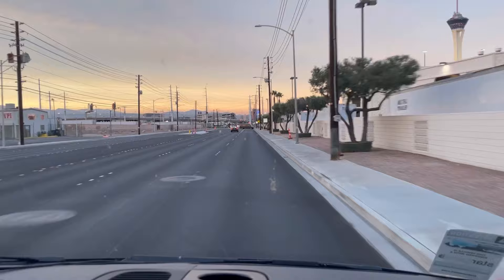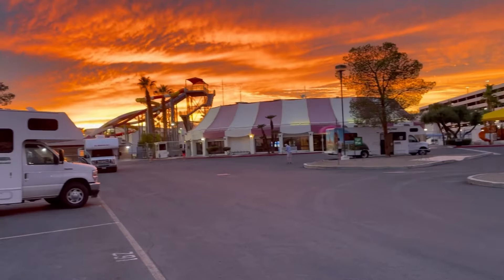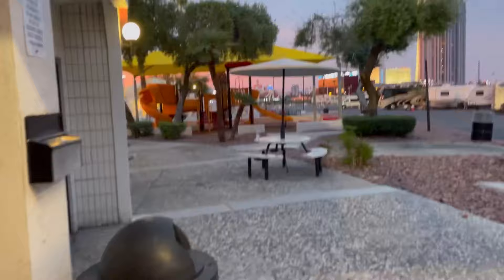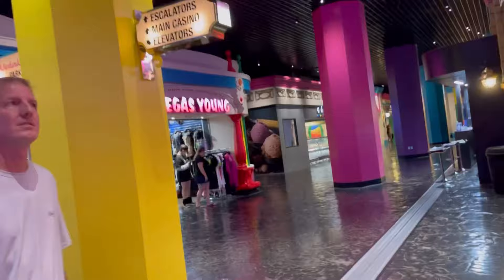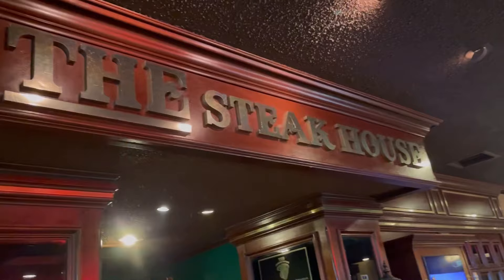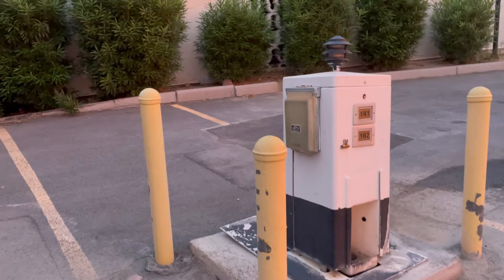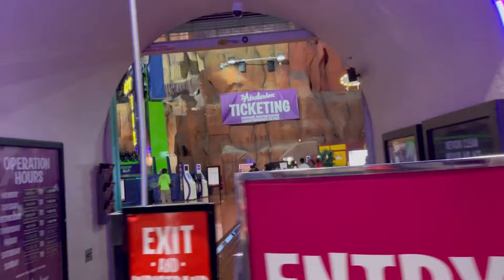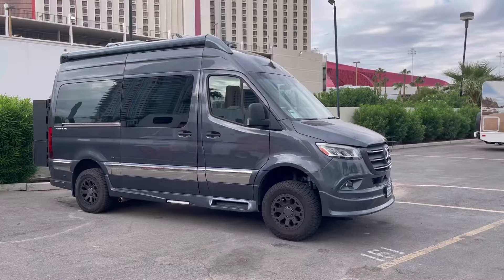Circus Circus RV Park in Las Vegas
We are in Las Vegas with our camper van and decided to stay at the Circus Circus RV Park. Watch and see the RV park as well as the hotel and what we thought. Also a little mishap in the parking lot happened — check it out and see what I did!

Leave comments or questions and we’ll get back to you!

We would love you to review YOUR van on our website, go to * and click on *Van Grades* to grade your van online today.

to link to all products seen in our camper van as well as read our reviews. You can also read reviews of various Class B vans.

Safe Travels!